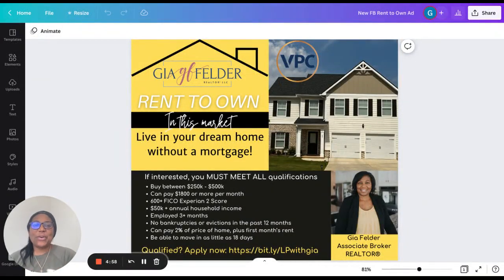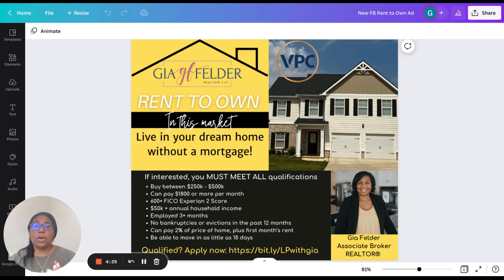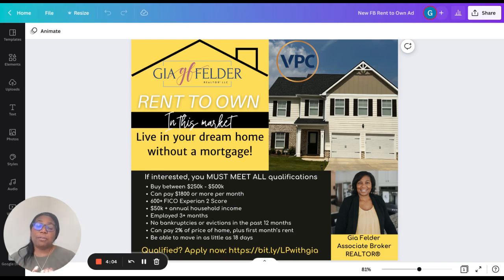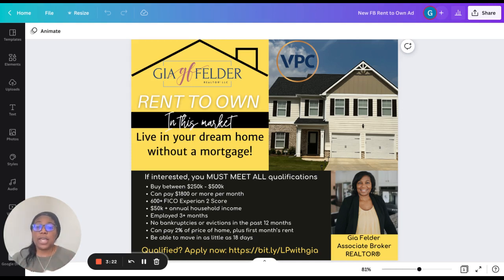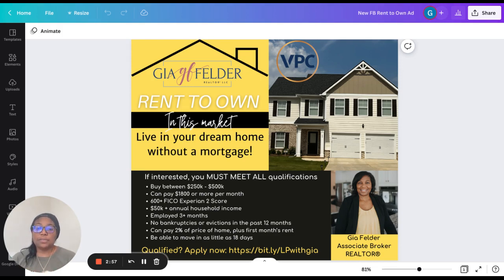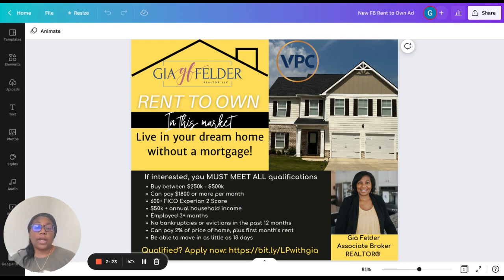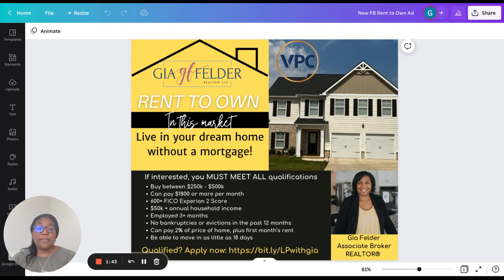Divvy Homes Update! The 2|2 FLEX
Divvy Homes has recognized that many future buyers interested in a lease purchase program simply cannot afford the additional savings component in their monthly rent payment.

A few months ago they introduced the 2|2 Flex program, which allows clients the flexibility of paying extra towards savings. when they want!!

Because of this, I created the list of criteria that should increase a clients' chances of approval for this program, and more importantly, being successful with this program and with Divvy Homes.

Take a moment to watch this short video where I go over the success plan for utilizing Divvy Homes' 2|2 Flex Program.

Ready to get started? Book at 15-minute discovery call with me and let's get you on the path to homeownership.

Gia Felder, MBA
Associate Broker | REALTOR®️
Gia Felder Realtor LLC
Village Premier Collection GA